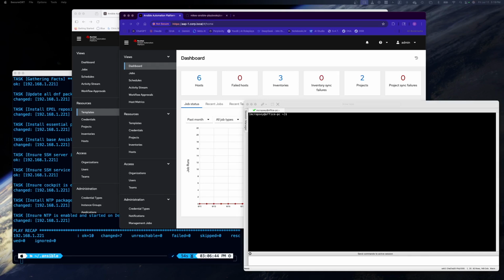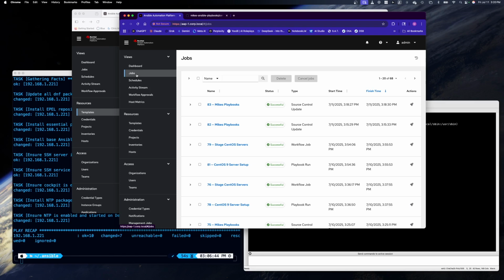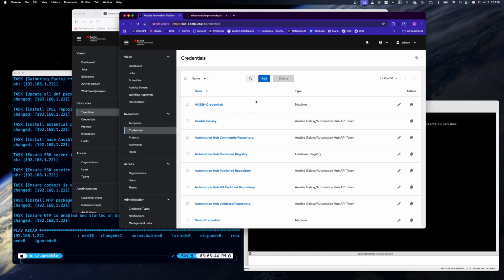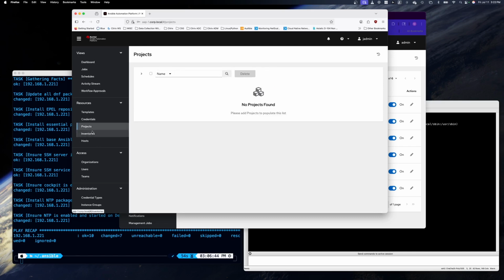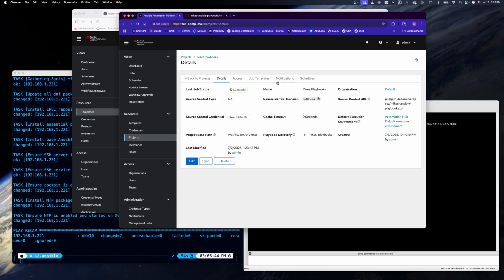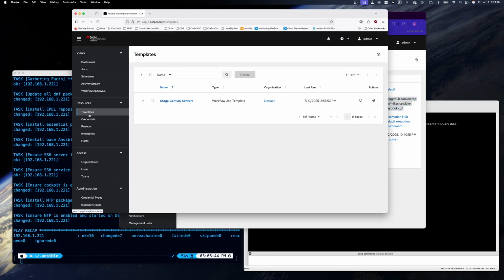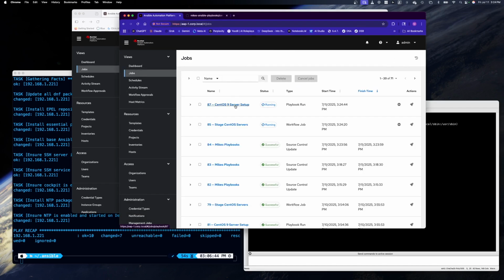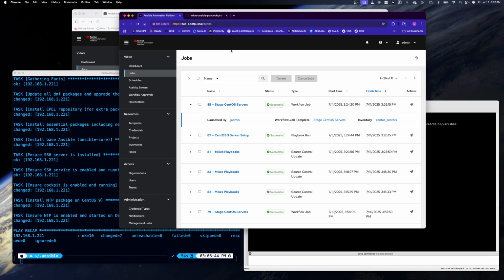Why Red Hat Ansible Automation Platform Beats DIY Ansible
🚀 In this in-depth demo, we explore the real-world differences between Open Source Ansible and Red Hat’s Ansible Automation Platform (AAP).

🎯 What you'll learn:
- Key advantages of AAP over DIY Ansible
- Centralized automation workflows
- RBAC, auditing, GUI, and integrations
- Hands-on demo walkthrough of both platforms

🔧 Whether you're managing infrastructure, scaling automation, or building enterprise workflows, this video shows why AAP is the clear winner.